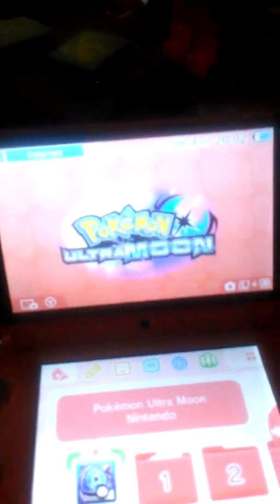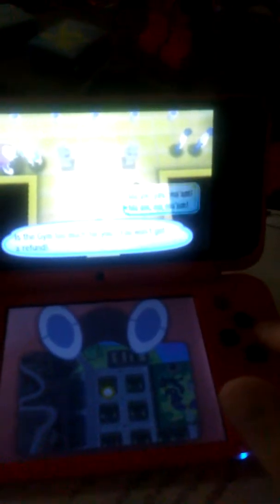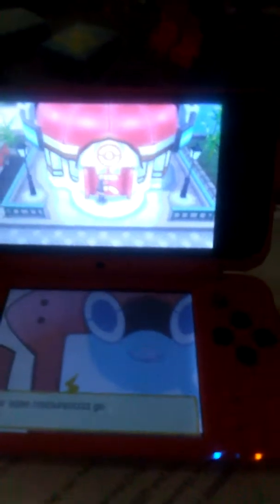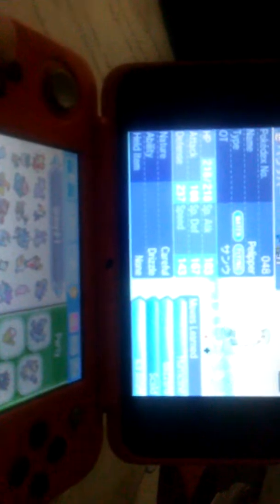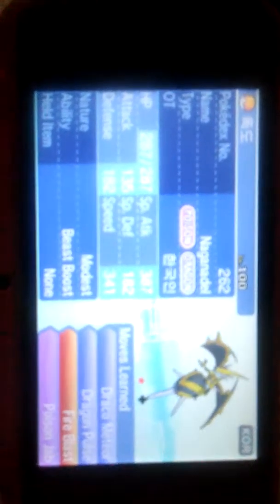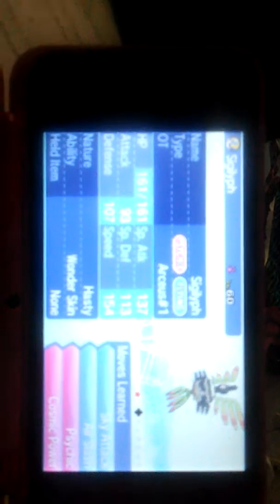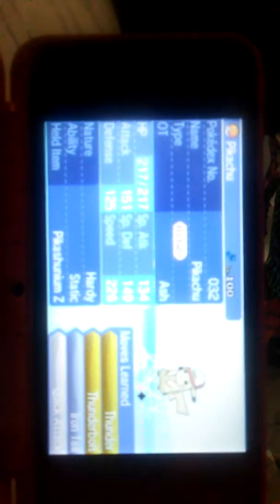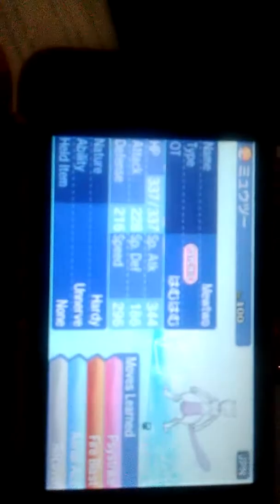My Pokemon Shiny collection in Ultra Moon so far!!!